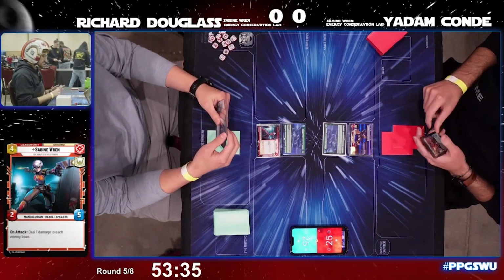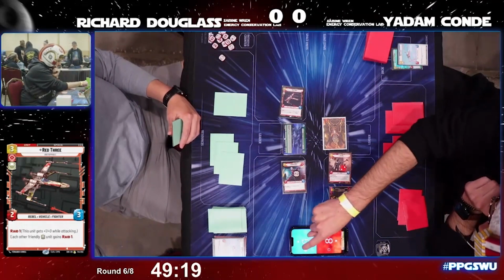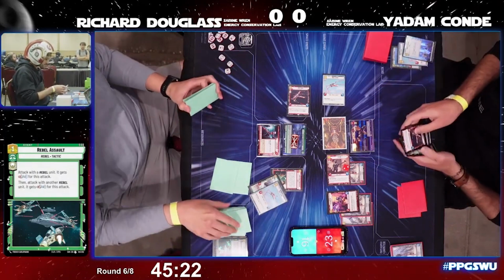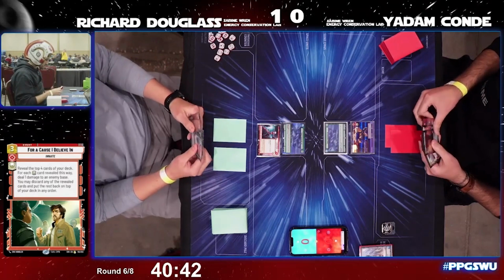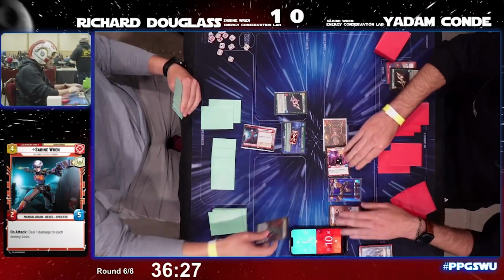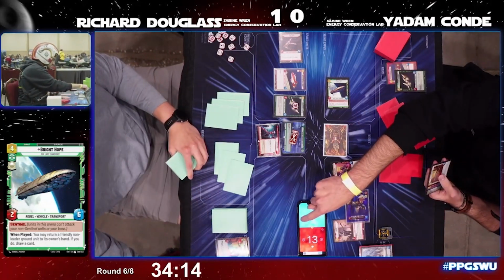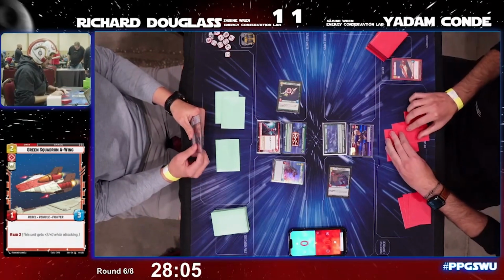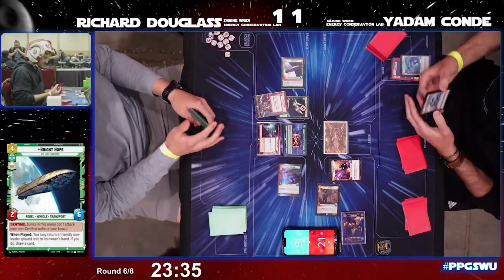Sabine Green Vs Sabine Green | Round 6 | Kissimmee 5K Hosted by Pro-Play Games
Star Wars Unlimited Kissimmee 5k Hosted by Pro-Play Games

Round 6

Richard Douglass
Sabine Wrenn - Energy Conversion Lab

        Vs

0:00 - Countdown begins
0:06 - Game 1
9:50 - Commentary Intermission
13:00  - Game 2
22:30 - Commentary Intermission 2
22:50 - Game 3